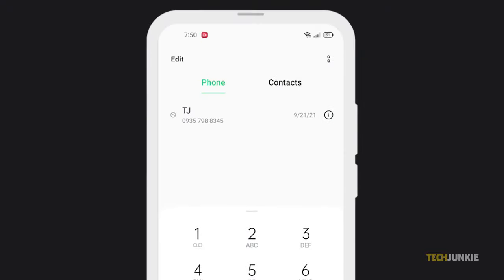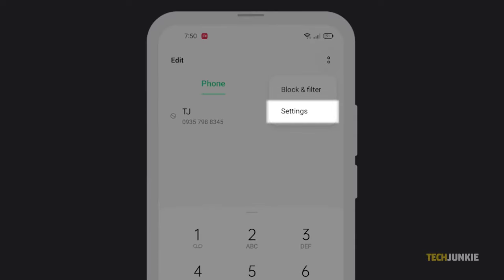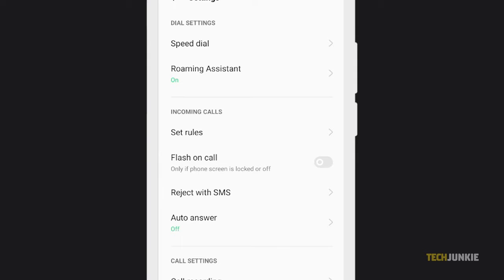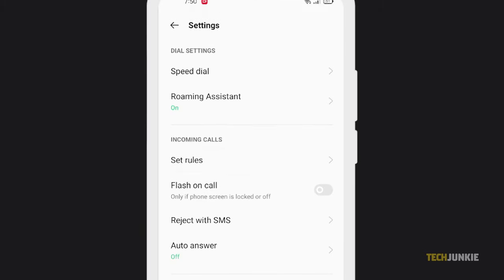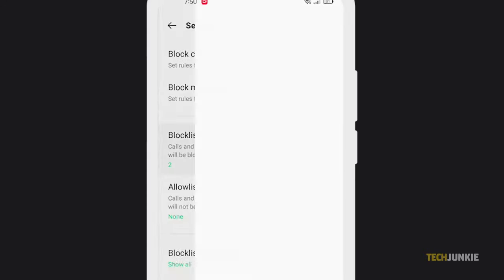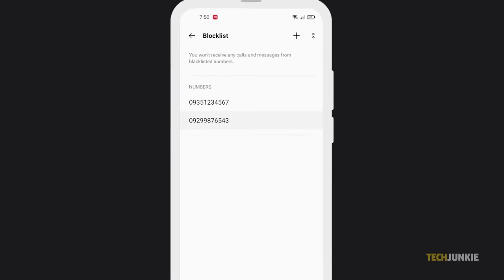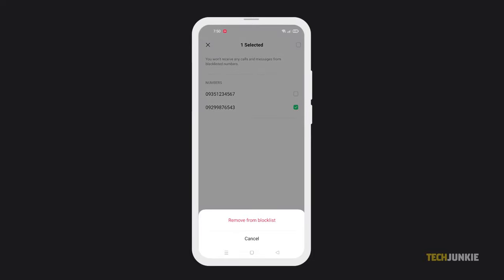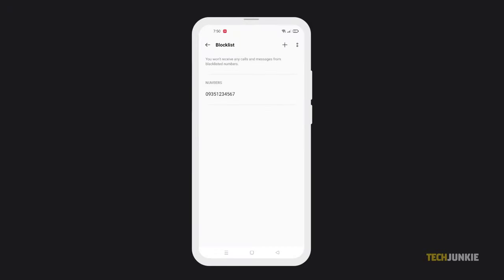How to Unblock a Phone Number After Blocking it on Android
Blocking an unknown number can be second nature to you if you hate calls and don’t expect anything important to come in. If you’ve accidentally blocked a number to something important, here’s how you can solve it  if you’re on an android device.